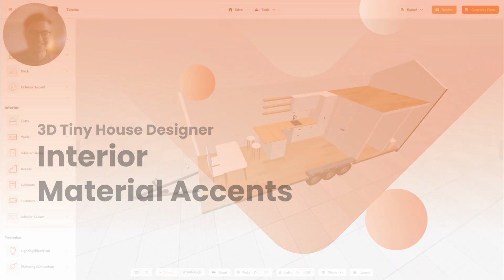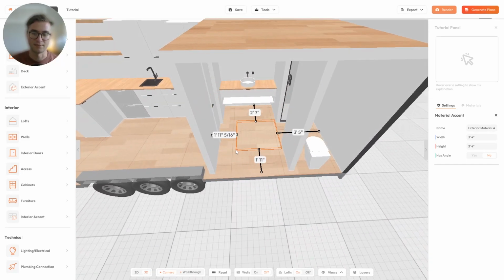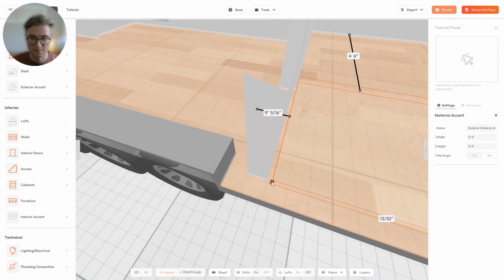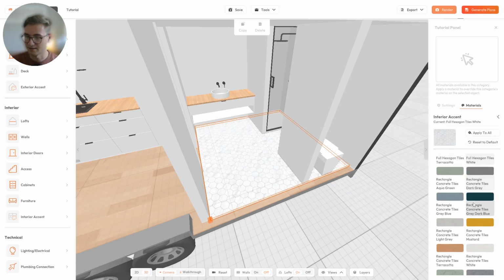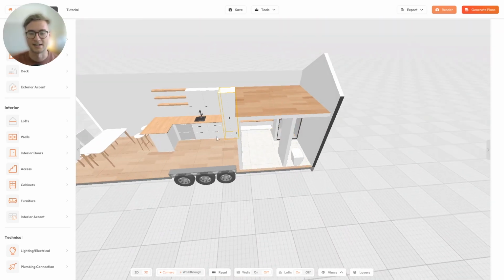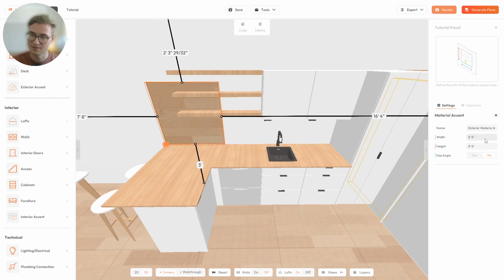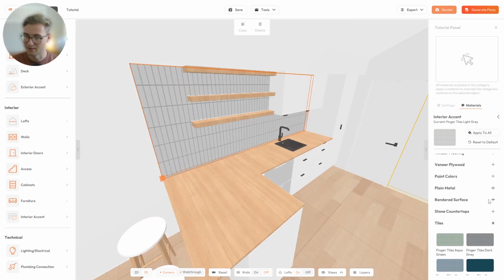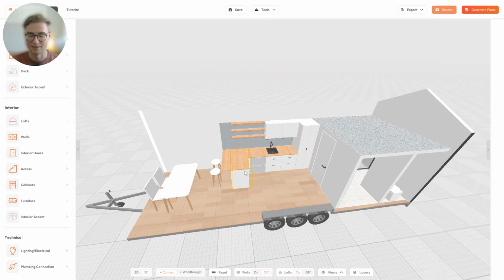Interior Accent Tutorial - Tiny Easy - 3D Tiny House Designer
In this video I will show you how to use the Interior Accent tool
I will cover how to:
- Break up a floor and change its material
- Change floor materials for a room
- Add a splashback to the kitchen
- Change the material of an interior wall on only some parts
- Change the material of the entire floor

Chapters:
0:00 Intro
0:18 Change room floor material
1:35 Change partial wall material / add splashback
2:29 Change entire floor material